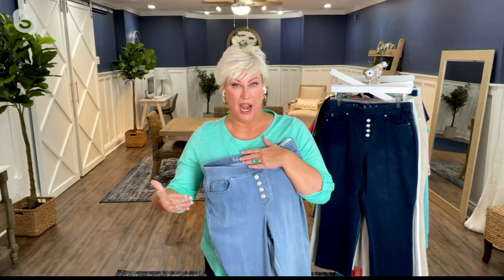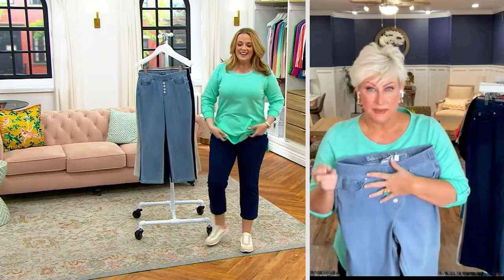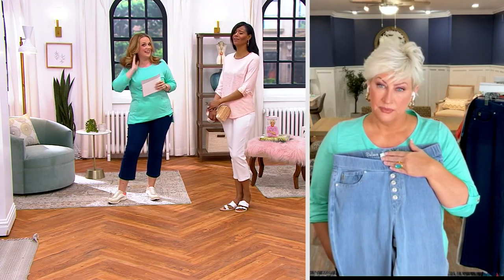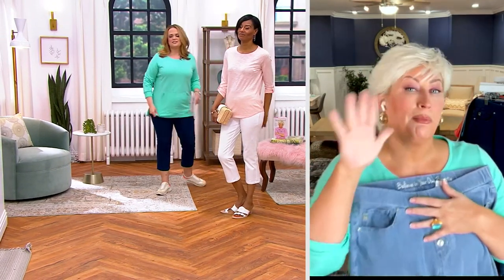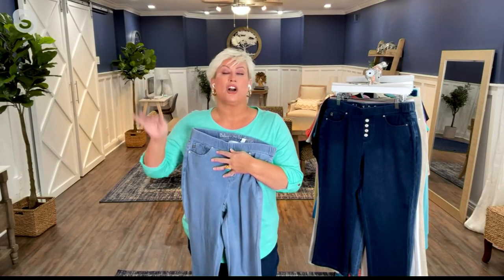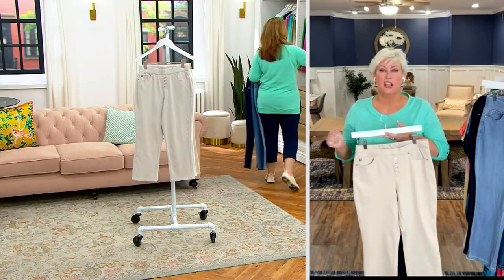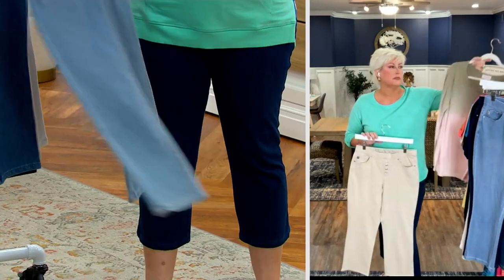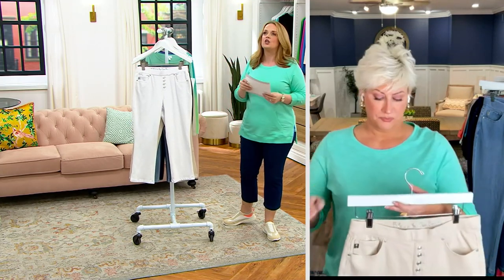Belle by Kim Gravel Flexibelle Straight Leg Crop Jeans on QVC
Belle by Kim Gravel Flexibelle Straight Leg Crop Jeans